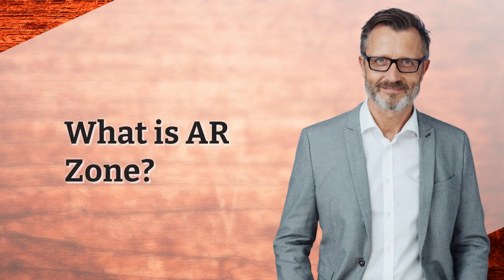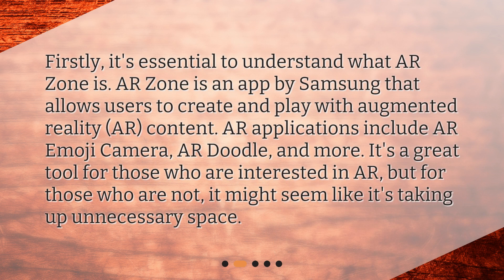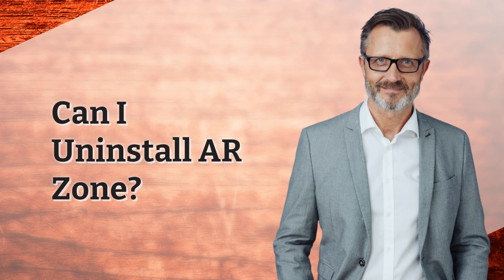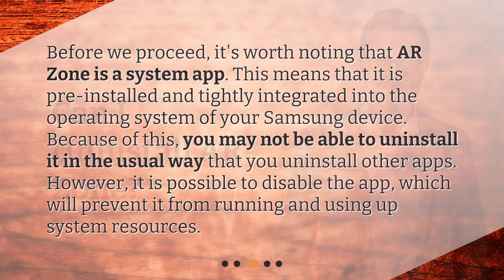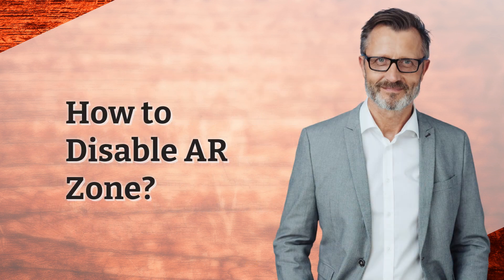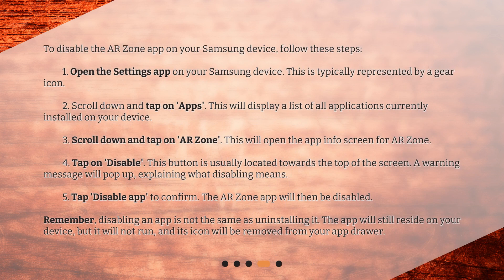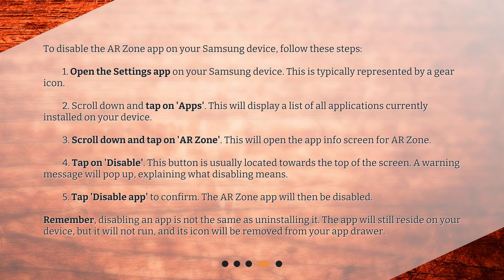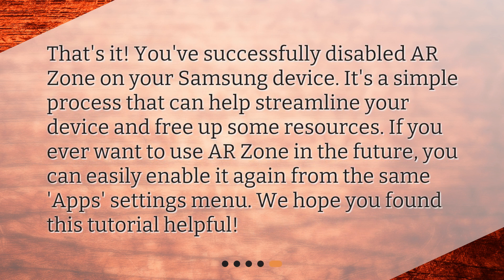How to uninstall AR Zone on Samsung?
Uninstalling AR Zone on Your Samsung Device: A Step-By-Step Guide • Want to free up space on your Samsung device? Learn how to uninstall AR Zone with our step-by-step guide! AR Zone is a system app, but you can still disable it to prevent it from using up system resources. Follow our easy instructions and say goodbye to AR Zone.

00:00 • How to uninstall AR Zone on Samsung?
00:28 • What is AR Zone?
00:57 • Can I Uninstall AR Zone?
01:26 • How to Disable AR Zone?